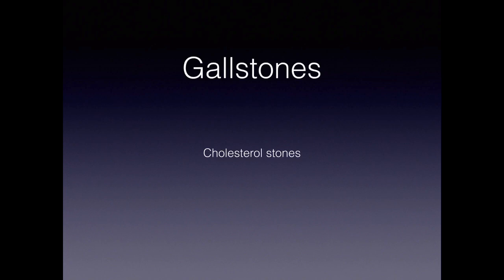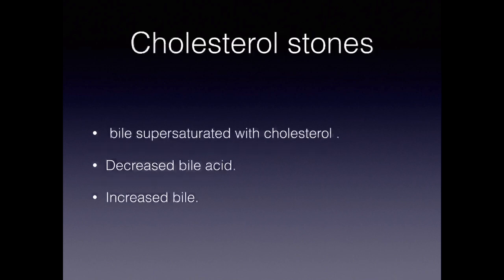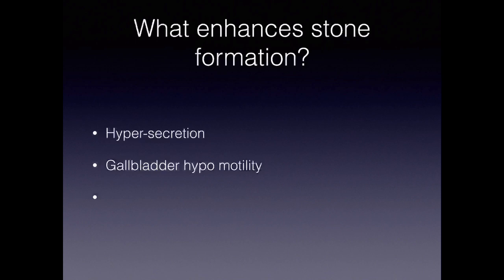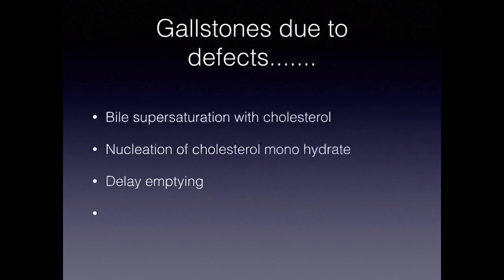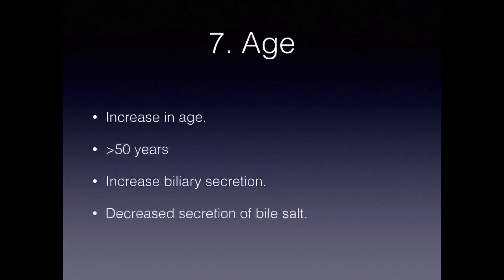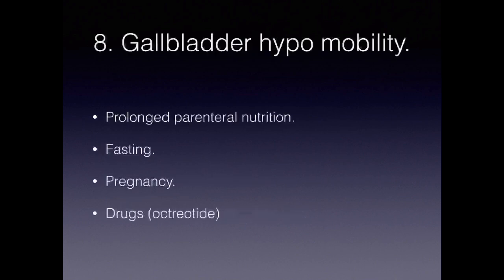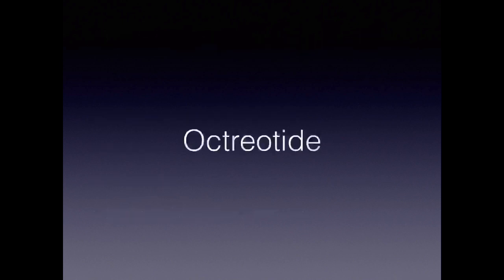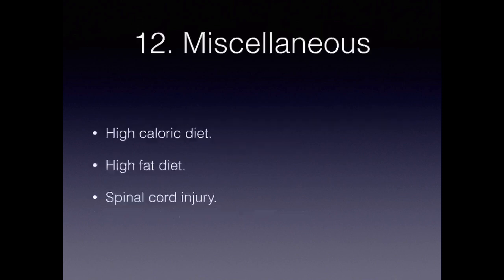GALLSTONE, cholesterol stones and the factors that cause stones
Reference for this video is taken from Harrison’s principles of internal medicine  19 th edition.
This is a part two video.
If you haven’t seen part one please watch that first continuation.

The talkes mainly about gallbladder stones and its type.
In this video we talk of cholesterol stones only
More type will be uploaded in next video series.